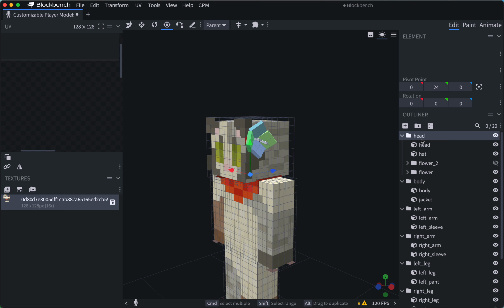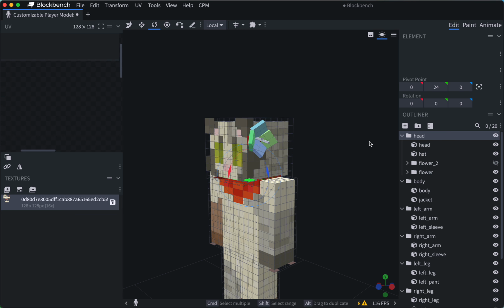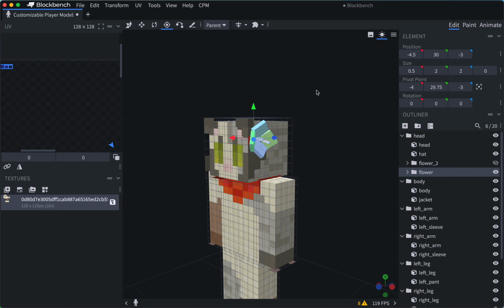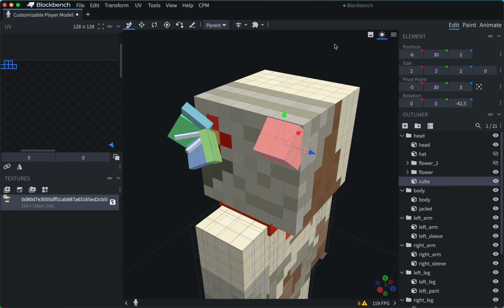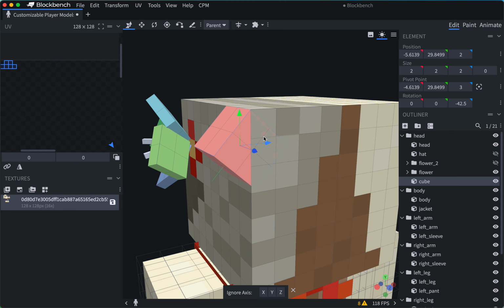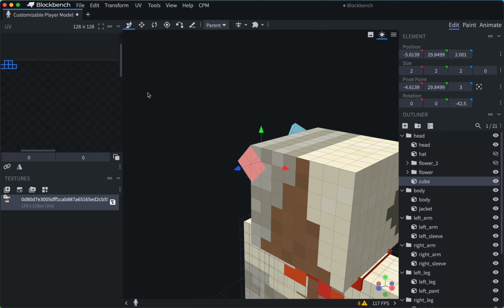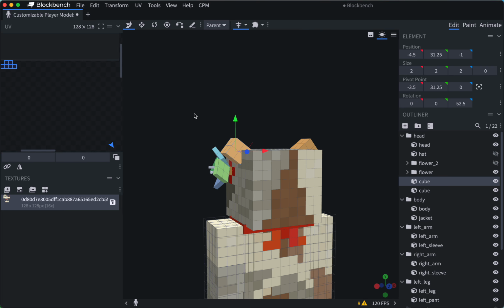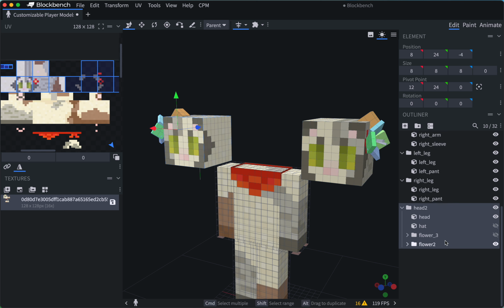Blockbench for Dummies [4] - Modeling: Pivot, Vertex Snap, Mirror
A little more fine-tuned motion in Blockbench

In this video:
- What the Pivot Tool is
- How to use Vertex Snap
- How to Mirror